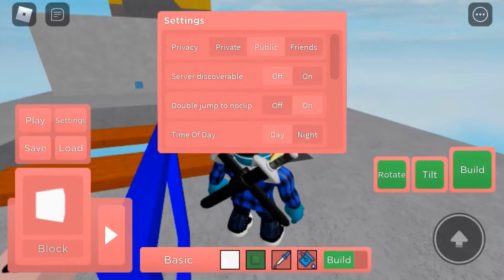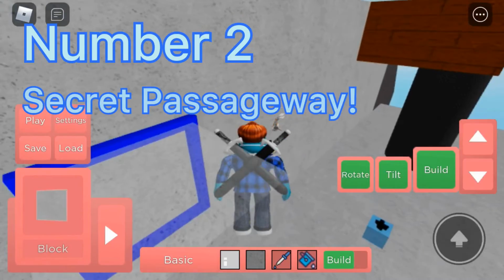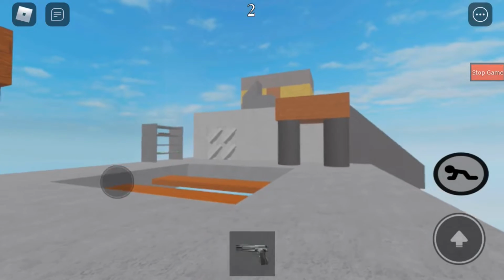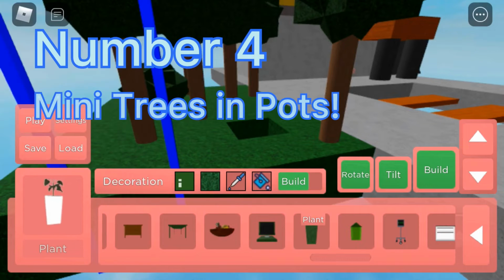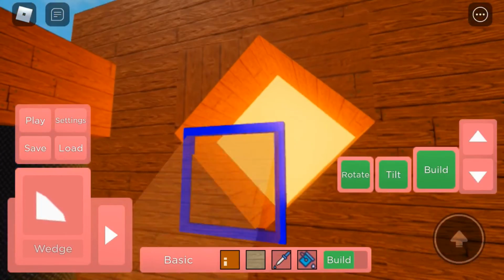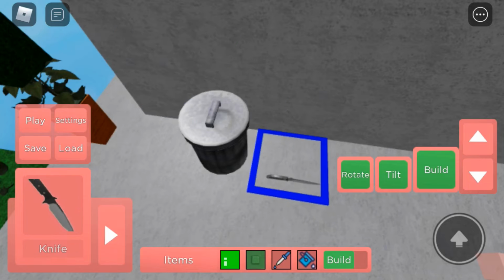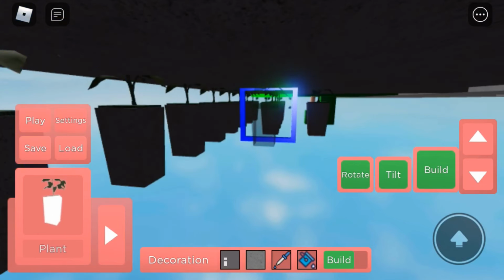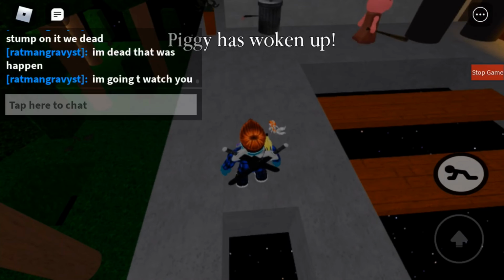PIGGY BUILD MODE TRICKS!!! (Roblox Piggy Build Mode) (Outdated)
Roblox Piggy Build Mode Tips and tricks! Let me know which of the 10 tips and tricks is your favourite!